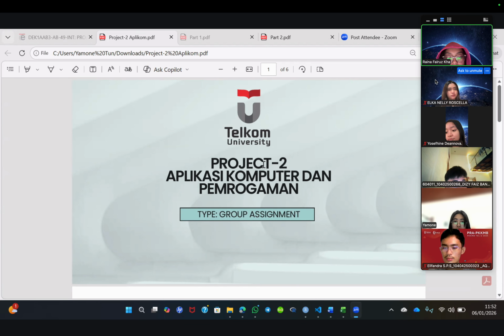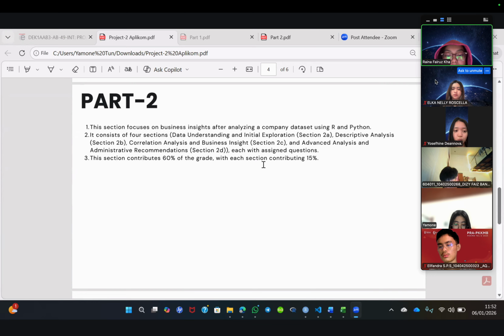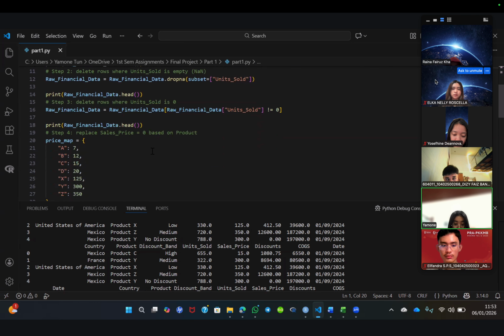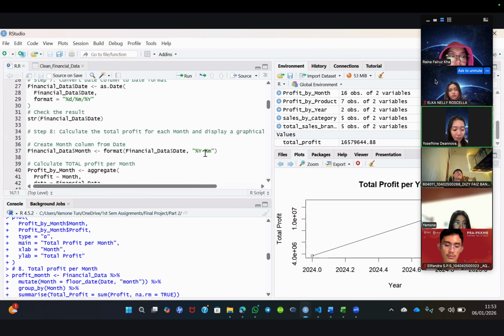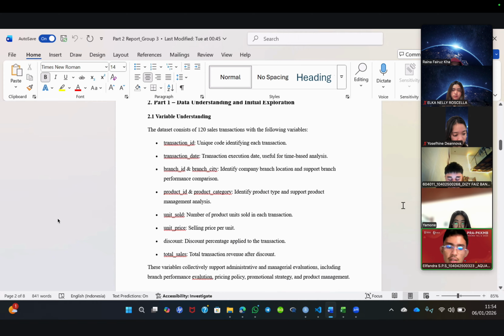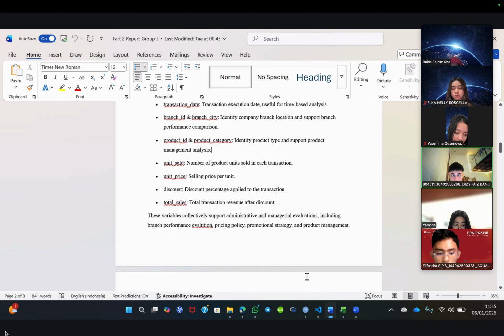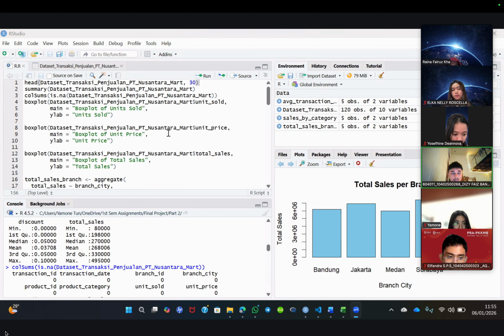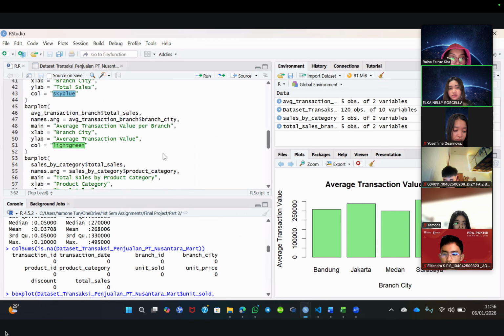Project 2 Data Analysis using Python and R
Group 3
Elka Nelly roscella
dizy faiz bangkit pratama
yosefhine deannova feranan
Ellfandra Sheanatrya Putra Sembiring
raina fairuz khalisah
yamone tun